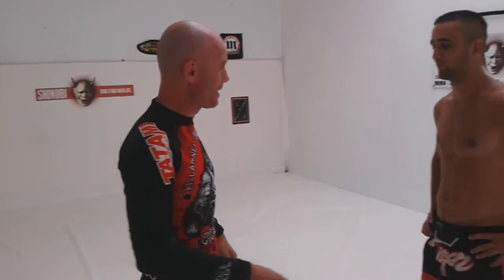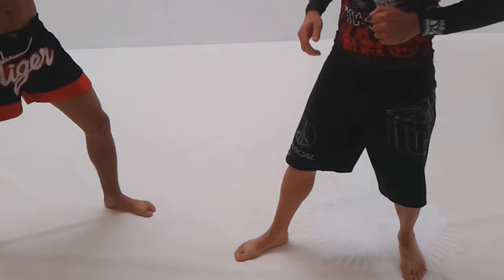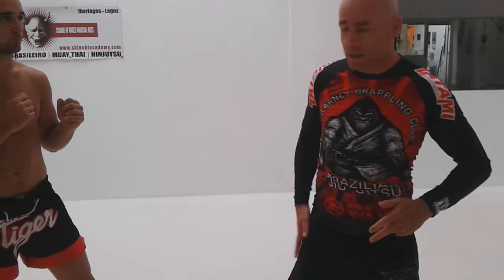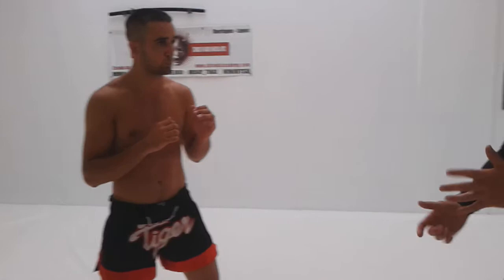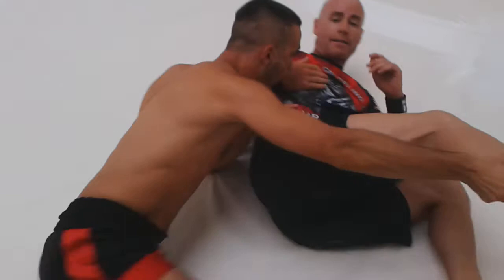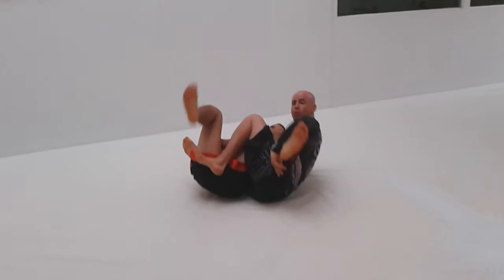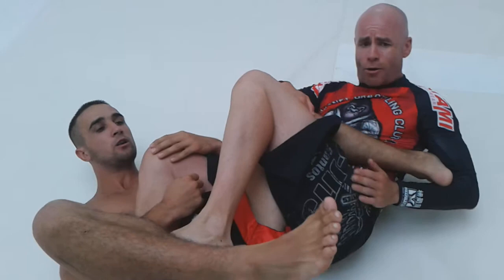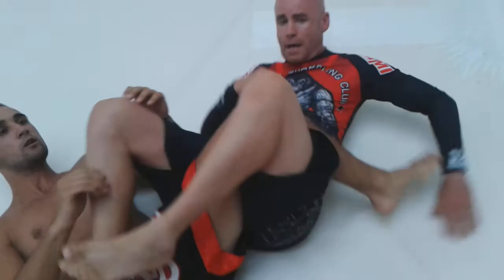scissors take down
A jumping scissors from standing to inverted heel hook